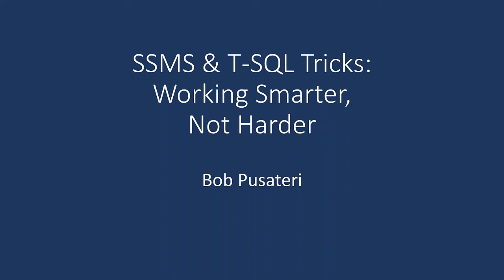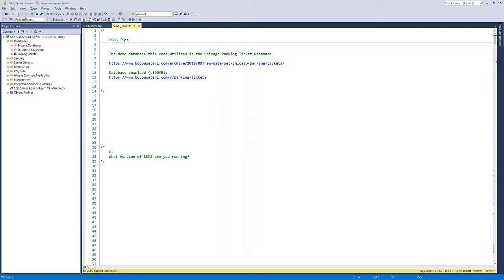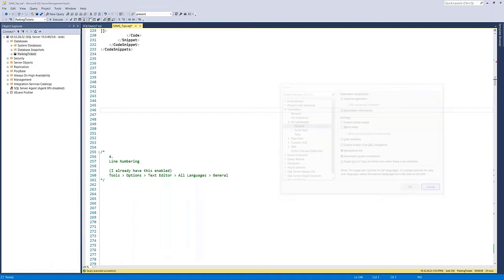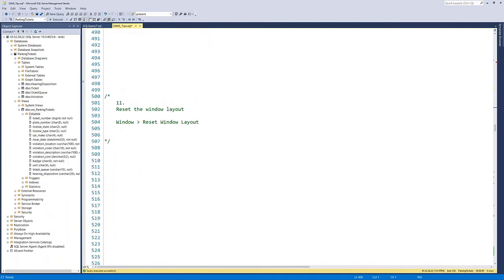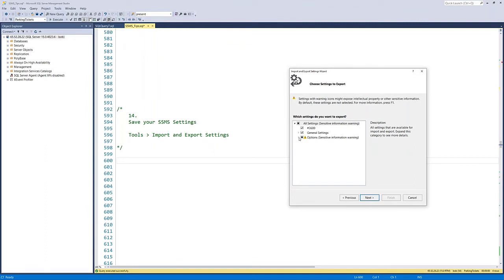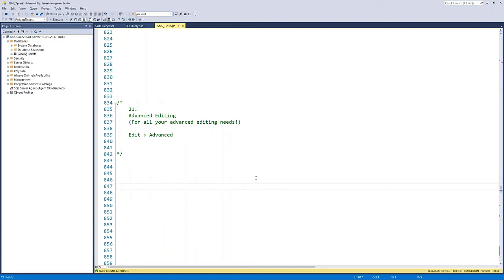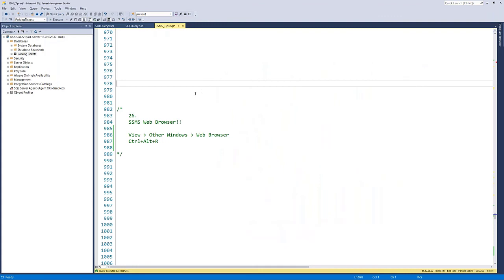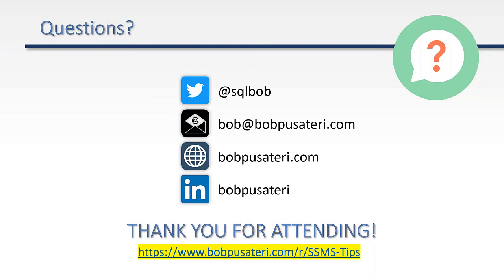Bob Pusateri - SSMS & T-SQL Tricks: Working Smarter, Not Harder @ DPDD US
Bob Pusateri presenting his session "SSMS & T-SQL Tricks: Working Smarter, Not Harder" at Data Platform Discovery Day US on April 29, 2020.

Session abstract:
Are you always in search of ways to write better T-SQL code with less effort? Attend this session to see demonstrations of all the helpful gems SQL Server Management Studio has hiding in plain sight that will save you keystrokes, mouse clicks, and time while getting your work done. We will also cover useful T-SQL Scripts to make common tasks easier and faster, and solutions to frequently-encountered coding problems.

Whether you're a developer or a DBA, whether you do your work on-premises or in the cloud, attend this session to learn how easy it is to write better T-SQL code and save the day, all while working smarter, not harder!